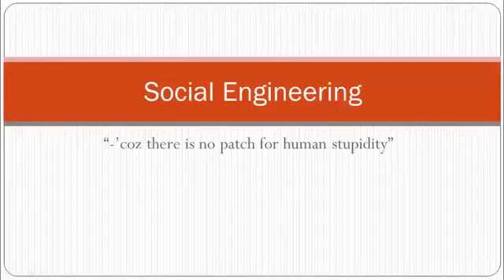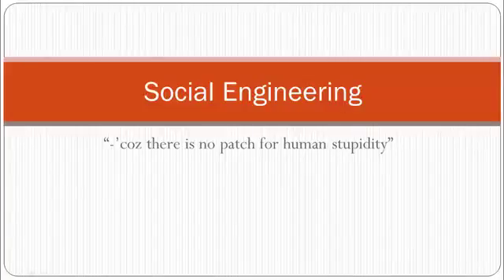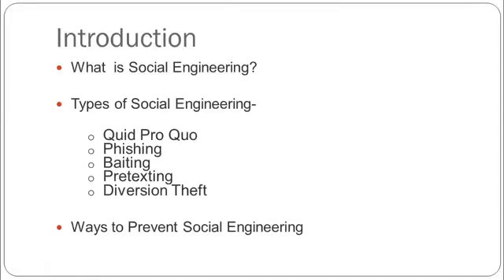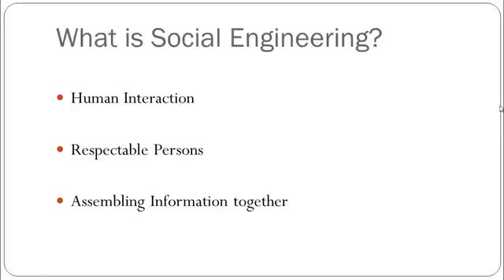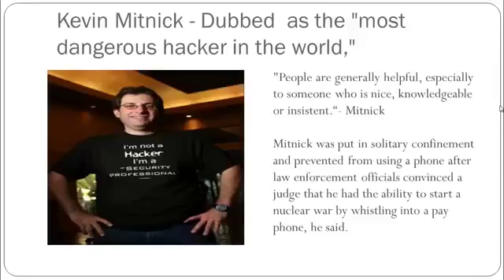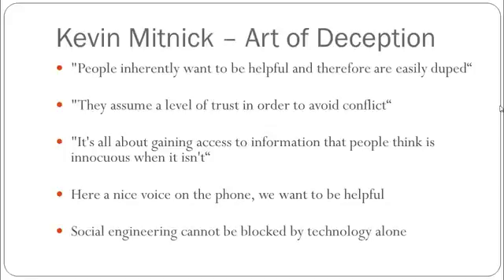Lesson 34 Introduction To Social Engineering and information Gathering